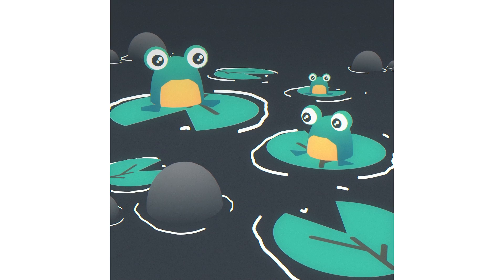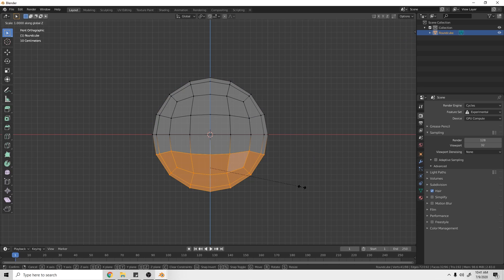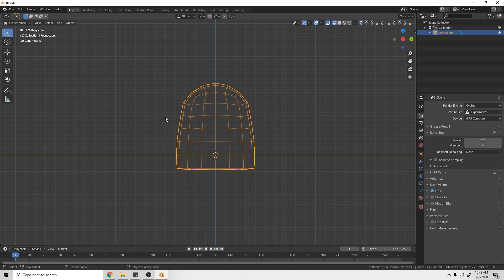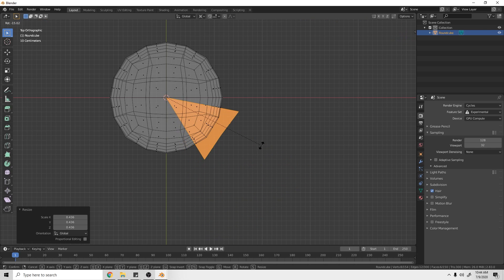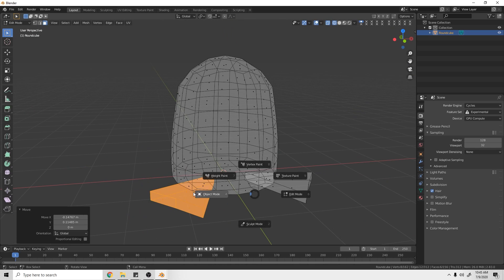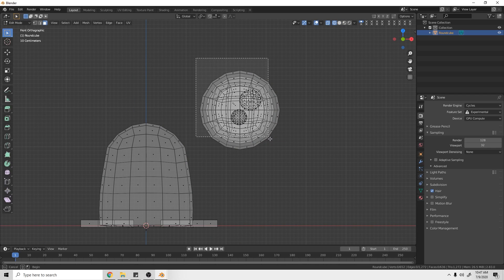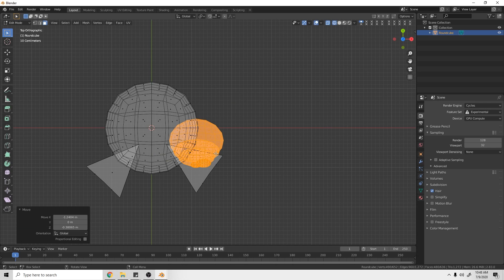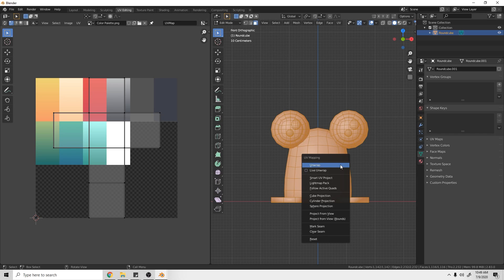Blender 3D - EASY Low Poly Frog Character Rig